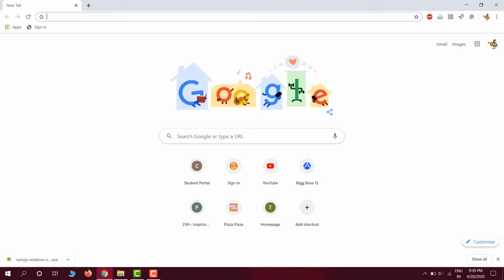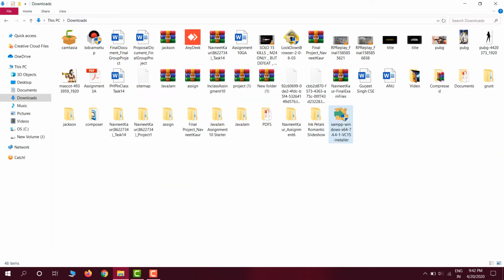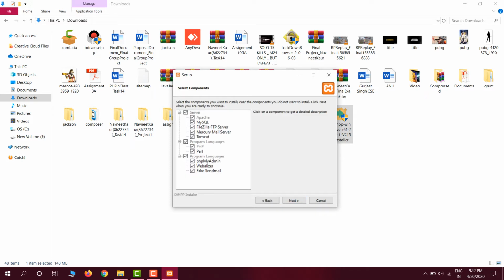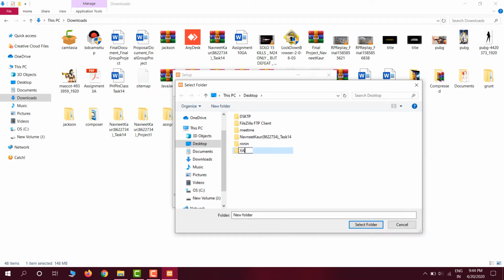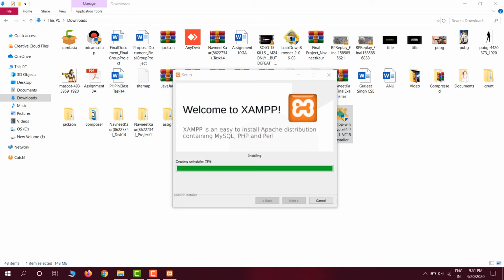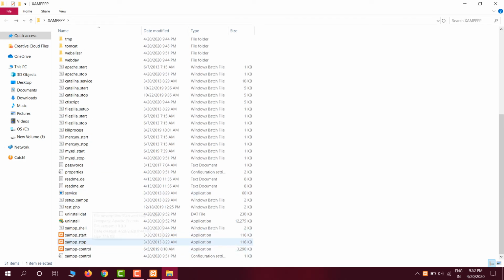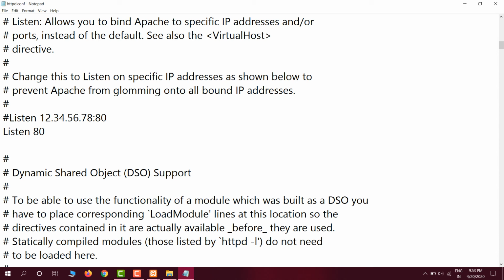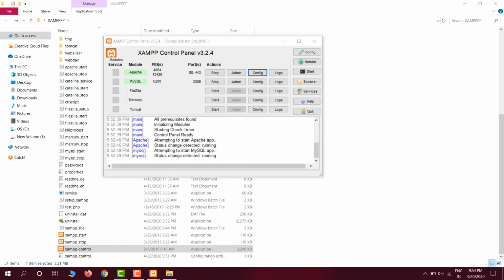Installing Xampp & Apache, MySQL Issues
Installation of Xampp on Windows and Issues with MySQL and Apache also.